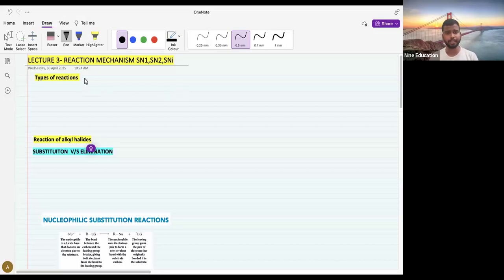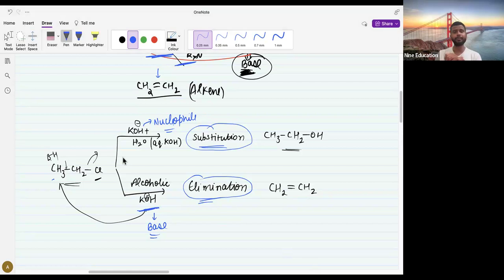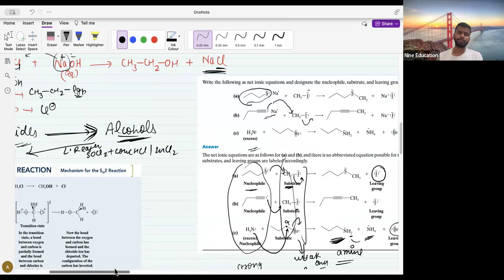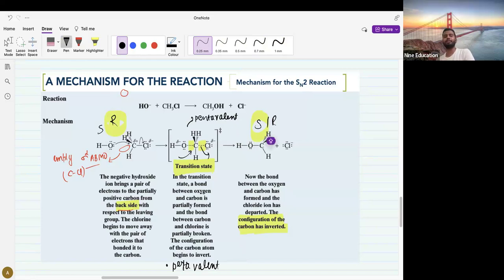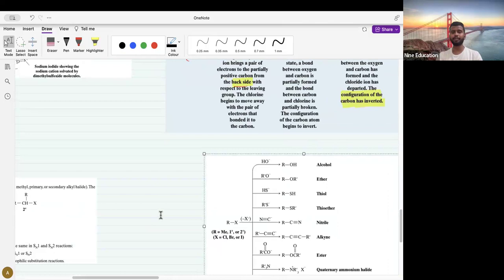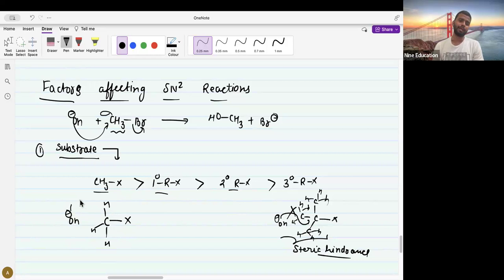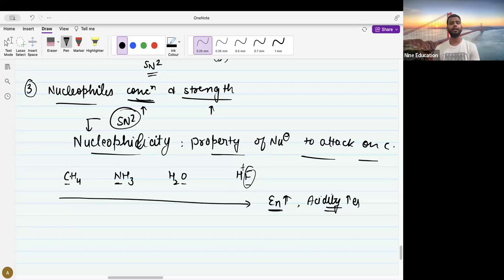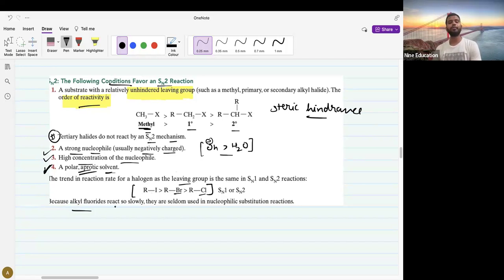LEC-3 Nucleophilic Substitution (SN² Mechanism)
Types of Organic ChemistryReactions
1-Acid- Base Reaction
2-Addition Reaction
3-Substitution Reaction
4-Elimination Reaction